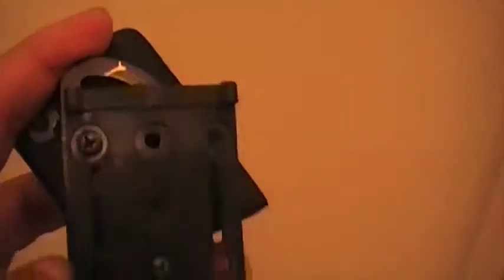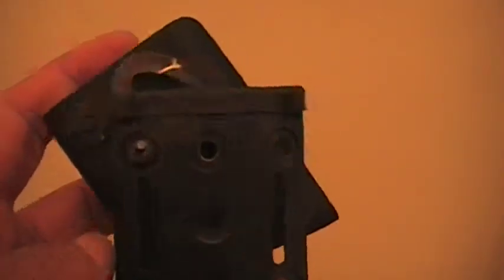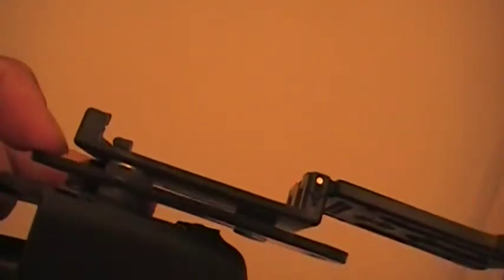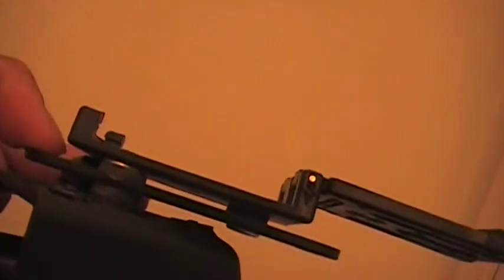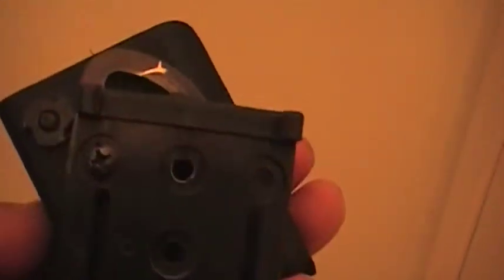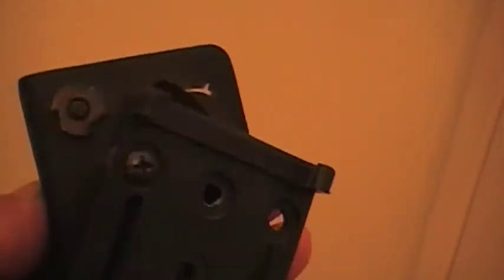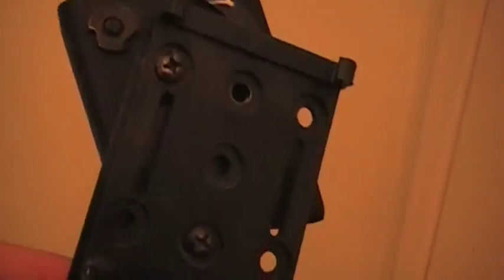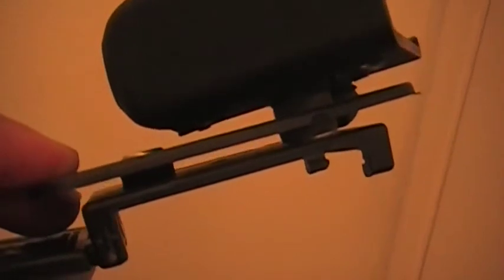771 with Blade Tech Tek-Lok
Safariland 771 using a Tek-Lok as an attachment